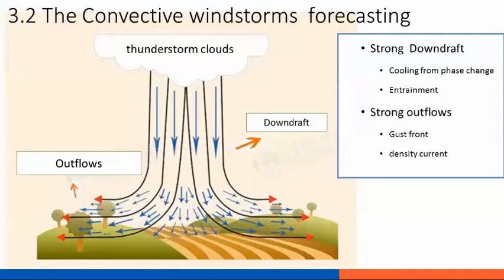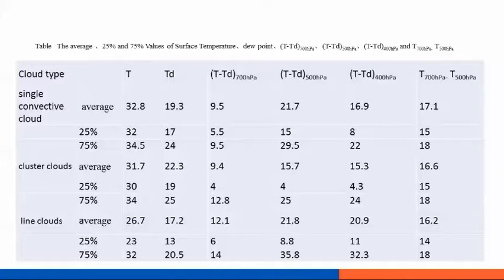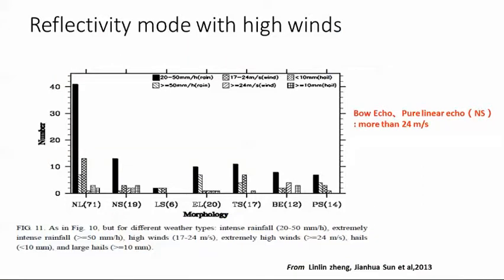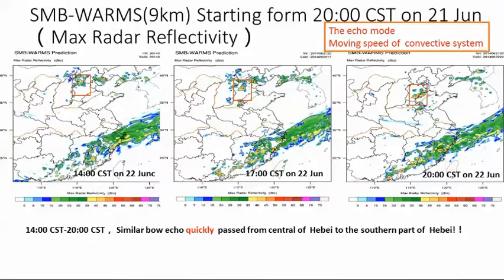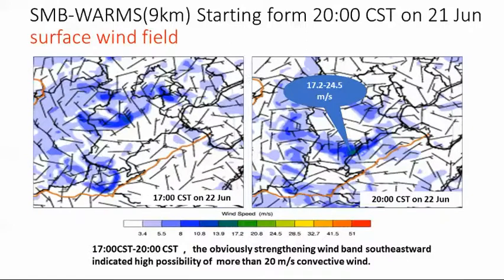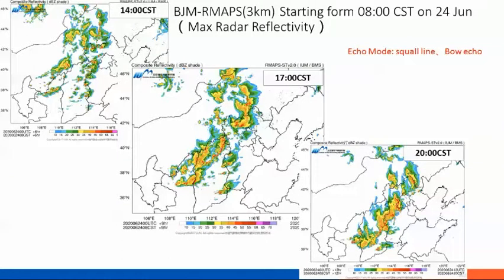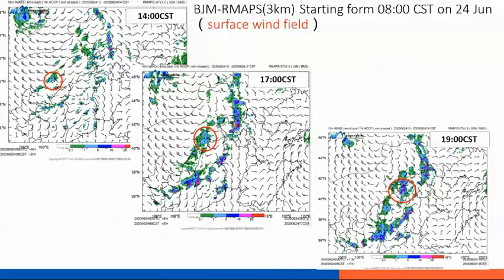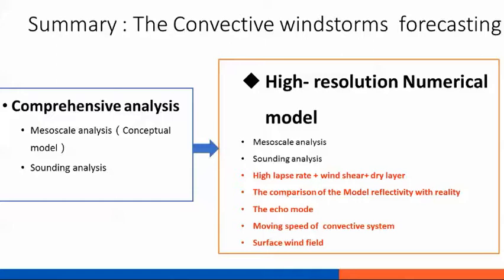feihaiyan5 - CMATC Training